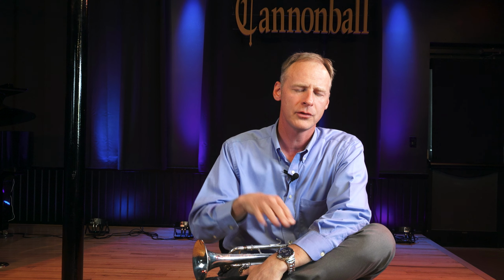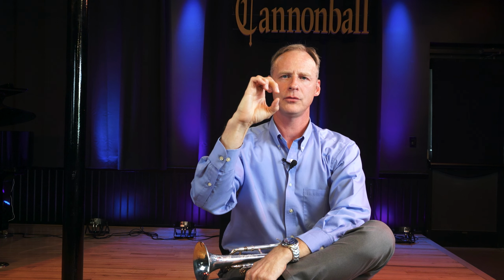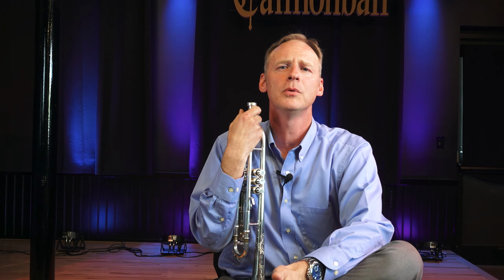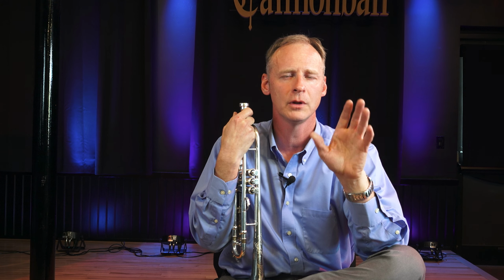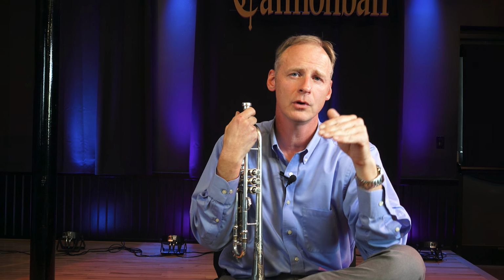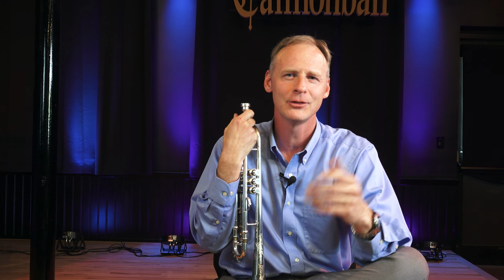Mastering the Trumpet High Range - Part 10 Strength - Howard Summers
Cannonball educator and performer Howard Summers talks about mastering the trumpet high range. Cannonball Musical Instruments